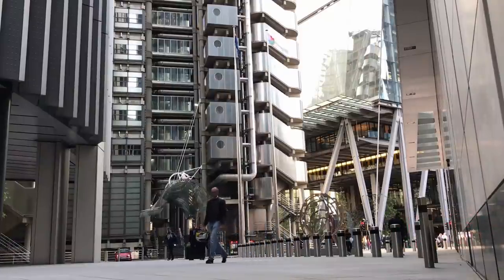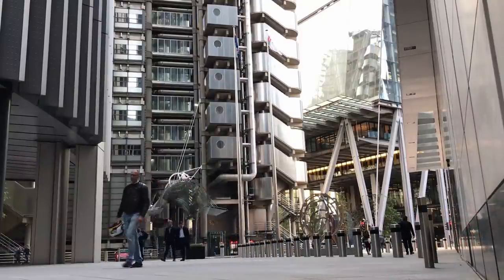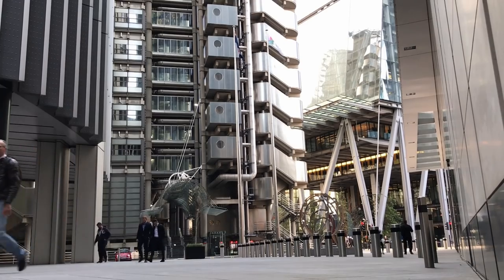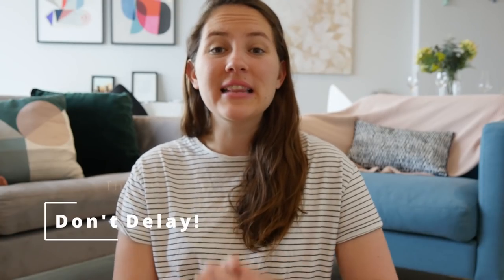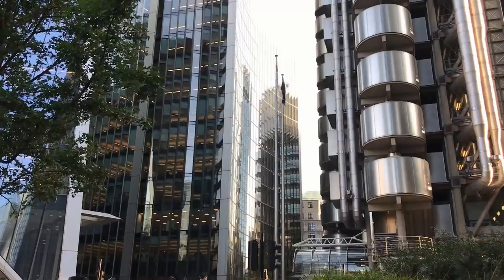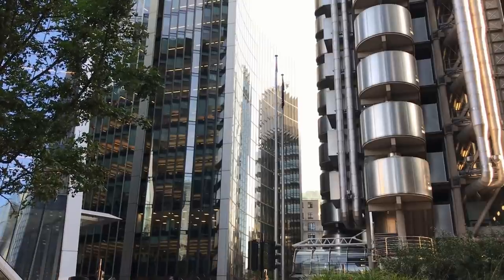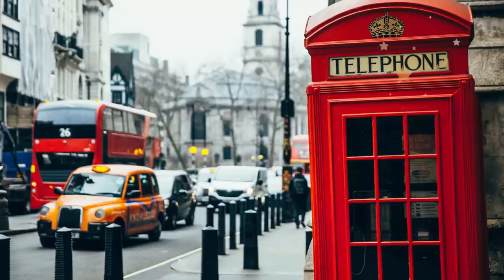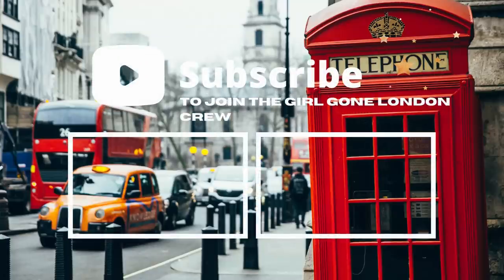Why is RENTING in the UK so HARD? // Differences between UK vs USA Renting Culture and Process